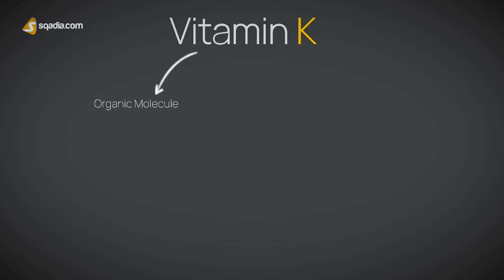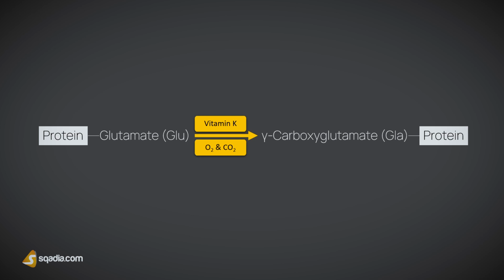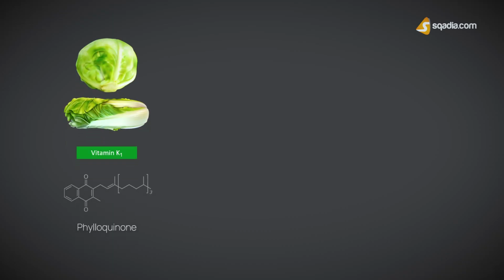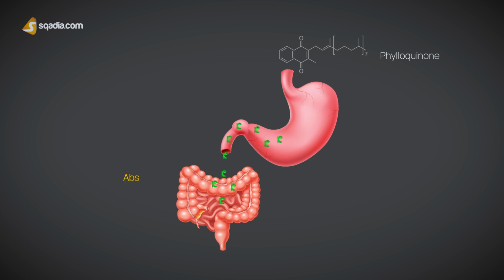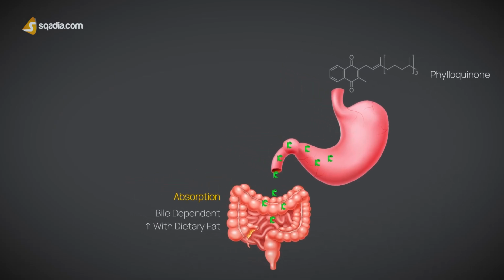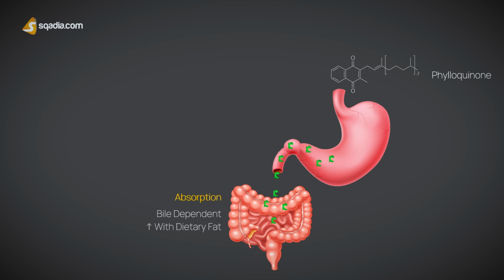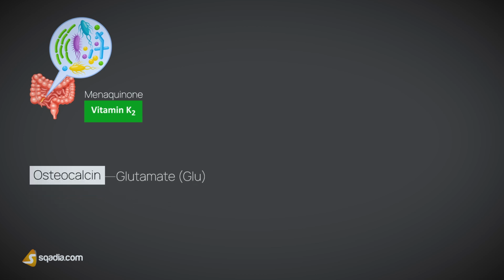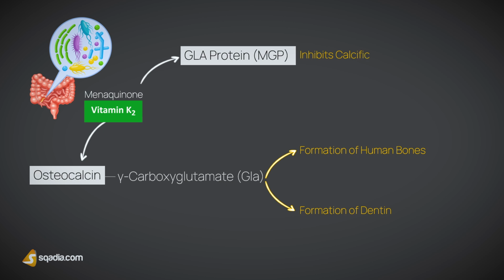Vitamin K Physiology | Coagulation Cascade | Clotting Factors, Regulation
In this video, vitamin K physiology is taught in an easy-to-understand comprehensive way. Giving you all the details of vitamin K sources and vitamin K function in a short amount of time.

▬ 📃 What is Vitamin K? ▬▬▬▬▬▬▬▬▬▬
Vitamin K along with vitamin A, vitamin D, and vitamin E are fat-soluble vitamins.  The “K” in “vitamin K” comes from a German word that means “coagulation”.

▬ 📜 Vitamin K Function ▬▬▬▬▬▬▬▬▬▬
This brings us to the vitamin K functions. Vitamin K is involved in:
🟠  Post-translational modification of certain blood clotting factors in the liver.
🟠 Modification of osteocalcin, a calcium-binding protein present in the bone.

Watch this video to find out the details of each of these vitamin K functions.

▬ 📃 Vitamin K Sources ▬▬▬▬▬▬▬▬▬▬
There are three types of vitamin K, depending on their sources:
🔵 Vitamin K1 (Phylloquinone), is found in green leafy vegetables, such as spinach, cabbage, cauliflower, etc.
🔵 Vitamin K2 (Menaquinone) is produced by the gut bacteria
🔵 Vitamin K3 (Menadione) is the synthetic form of vitamin K

▬ 📜 What is the right dose of Vitamin K? ▬▬▬▬▬▬▬▬▬▬
The adequate intake of vitamin K is different in men and women. Although no adverse effect is reported in people consuming Vitamin K more than this amount.
🟢 For men: it is 120 ug/day and
🟢 For women: it is 90 ug/day.

▬ 📃 Vitamin K Pharmacokinetics ▬▬▬▬▬▬▬▬▬▬
This video will discuss the vitamin K absorption, distribution, metabolism, and excretion in the body, in a super easy-to-understand way. How does it travel to the liver to be metabolized? How it perform its function of modifying clotting factors there? Get all the answers in the video.

▬ 📜 Vitamin K Deficiency ▬▬▬▬▬▬▬▬▬▬
Vitamin K deficiency is quite rare since the dose is covered by the gut flora that produces vitamin K. But it has fatal consequences if it occurs due to any disorder.

Keep a lookout for another video lecture that highlights vitamin K deficiency.